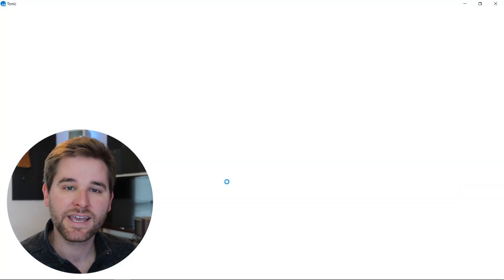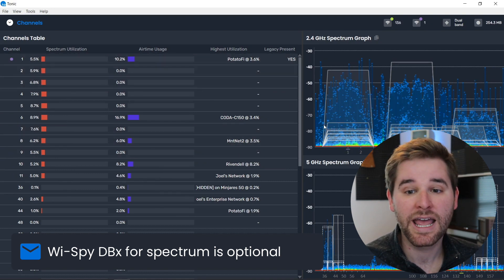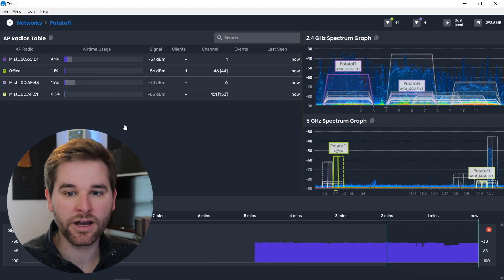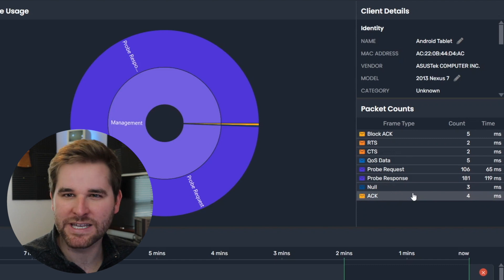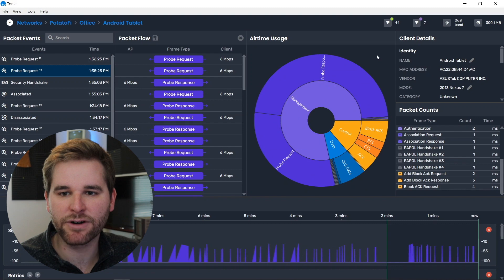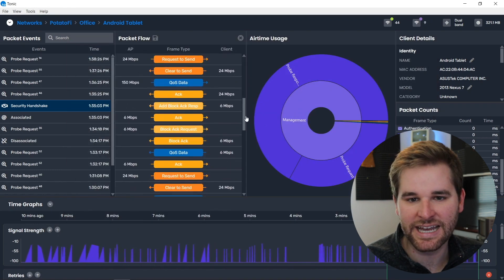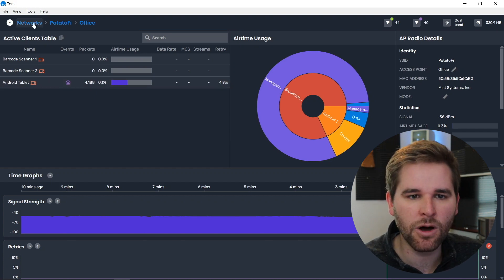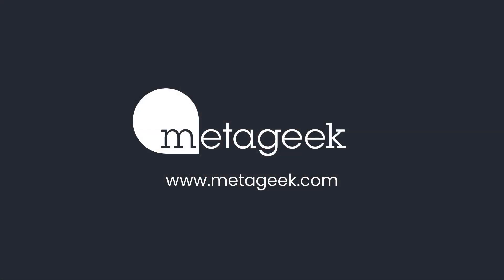MetaGeek Tonic Demo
Get familiar with MetaGeek Tonic in this introduction video, which covers adapter management, navigation, spectrum analysis basics, and packet exporting.